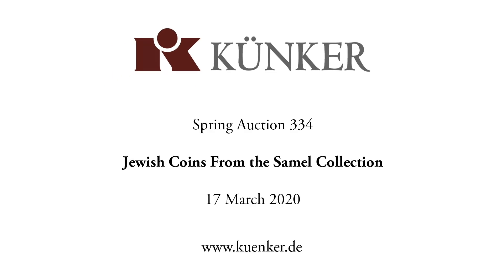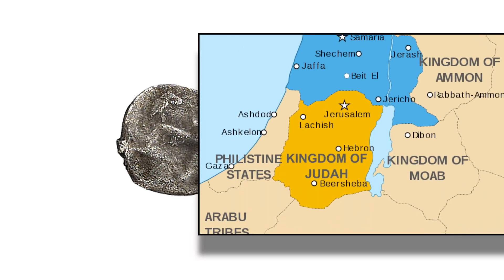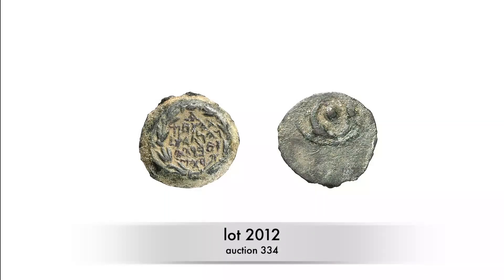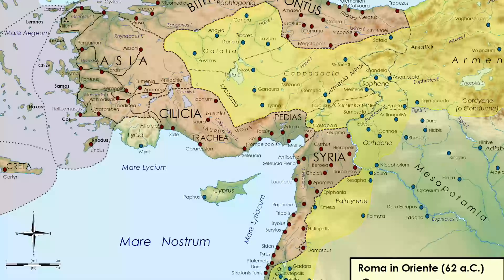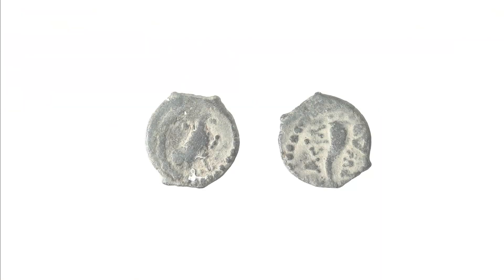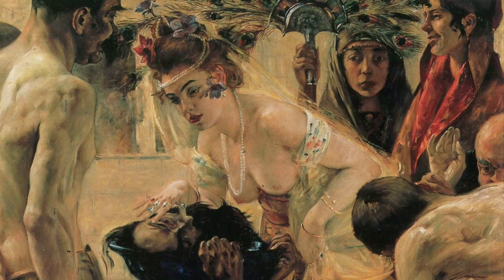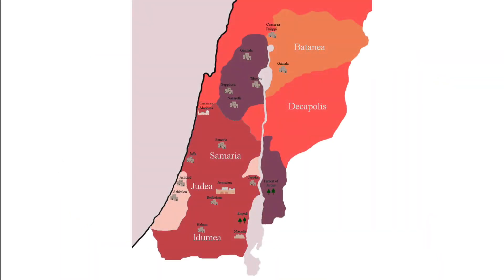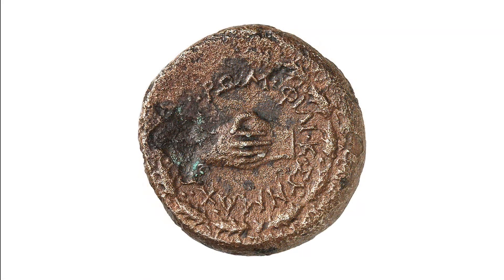Künker Auction 334: The Samel Collection. Jewish Coins and Medals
This film shows you the highlights of Künker Auction 334. This auction is dedicated to the Samel Collection that covers the history of the Jewish people from the Persian conquest of Judaea to our times. The focal point is on the ancient period.